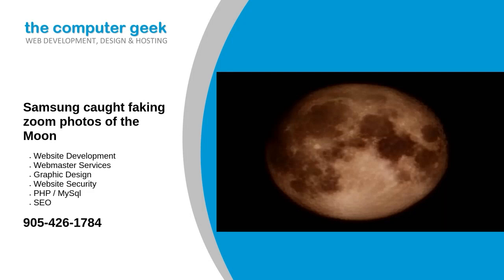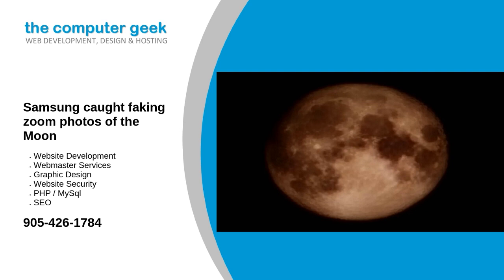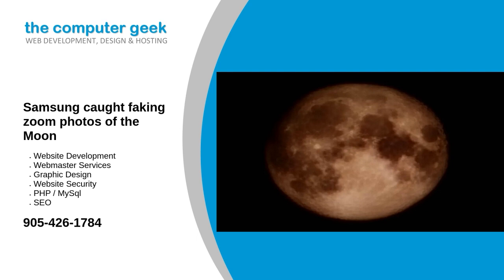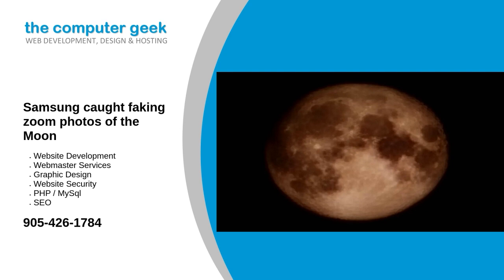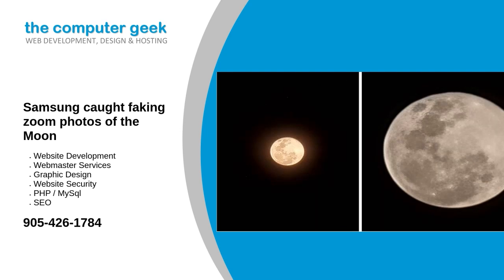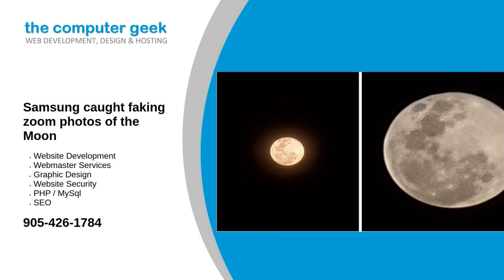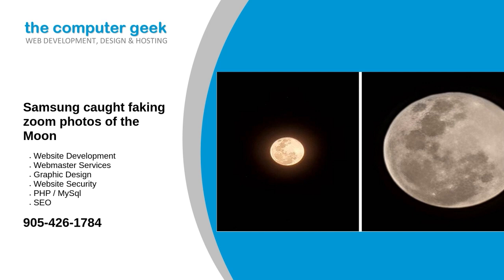Samsung caught faking zoom photos of the Moon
For years, Samsung "Space Zoom"-capable phones have been known for their ability to take incredibly detailed photos of the Moon. But a recent Reddit post showed in stark terms just how much computational processing the company is doing, and, given the evidence supplied, it feels like we should go ahead and say it: Samsung’s pictures of the Moon are fake.

Source: Re-posted and Summarized from JAMES VINCENT and JON PORTER at the verge.